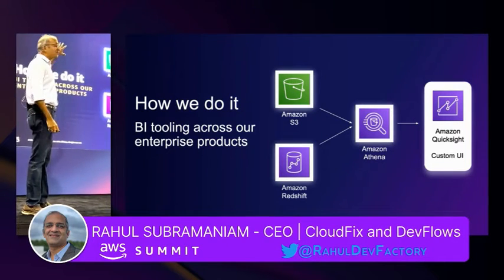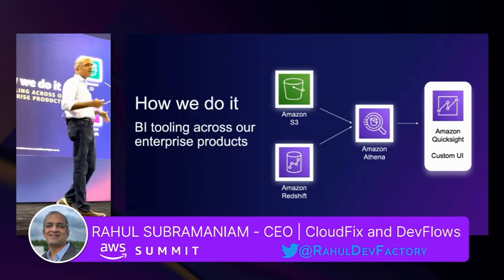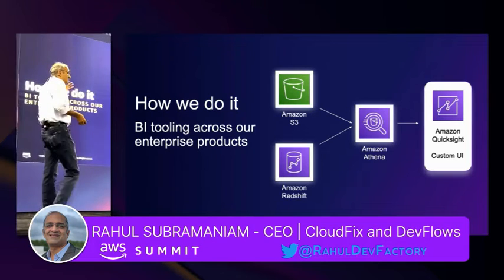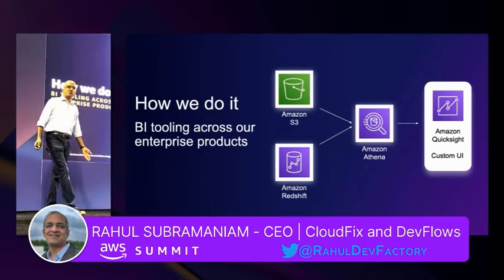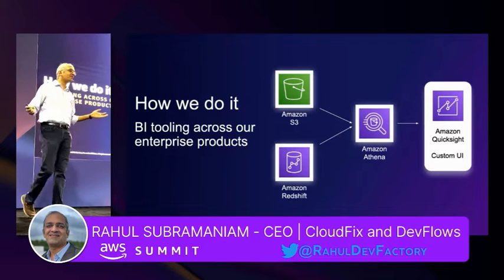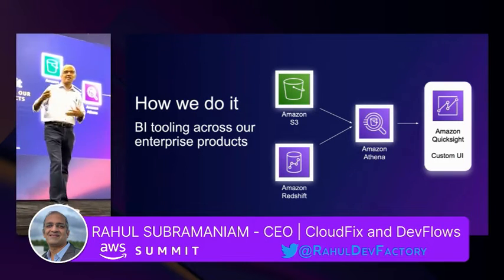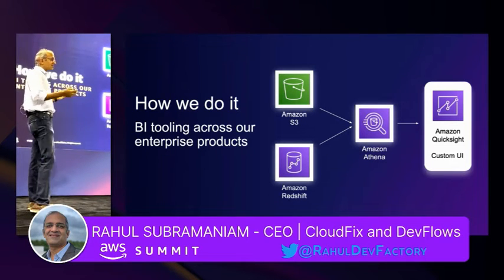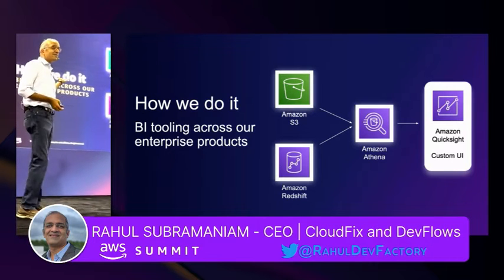How we do analytics | CloudFix Talk, AWS Summit Highlight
CloudFix Talk AWS Summit Anaheim Presented by Rahul Subramaniam